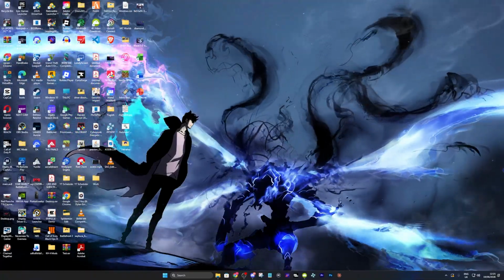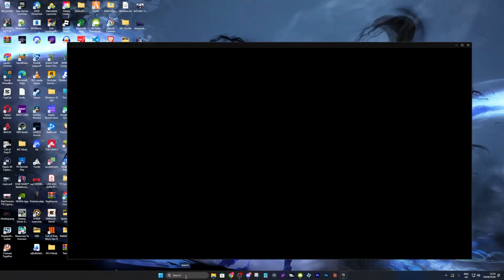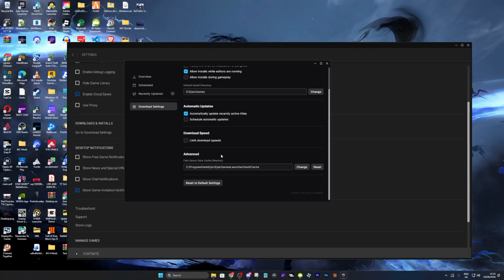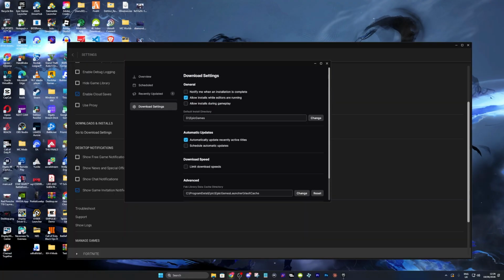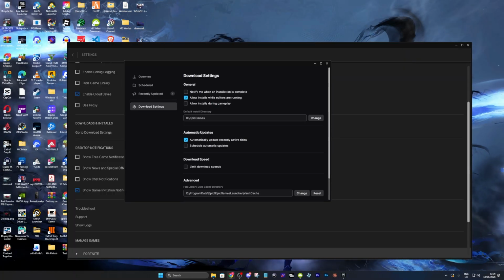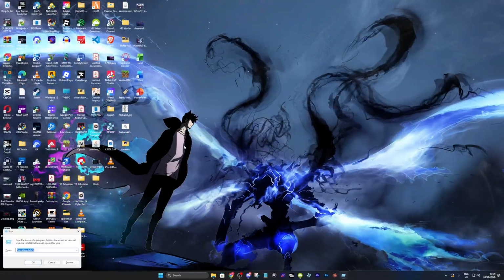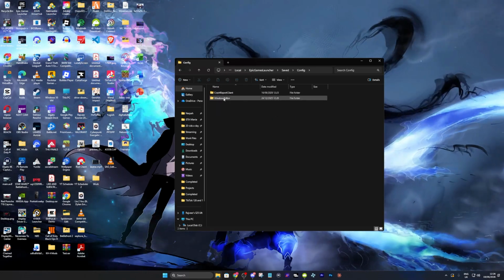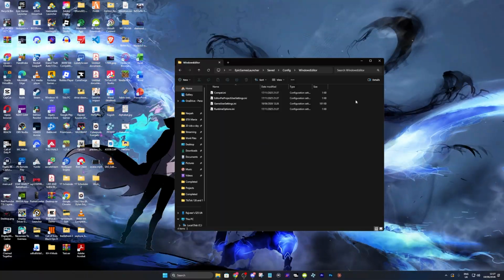How To Fix Epic Games Slow Download & Update Speeds - Full Guide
How To Fix Epic Games Slow Download & Update Speeds - Full Guide, Fix Epic Games Slow Download & Update Speeds - Full Guide